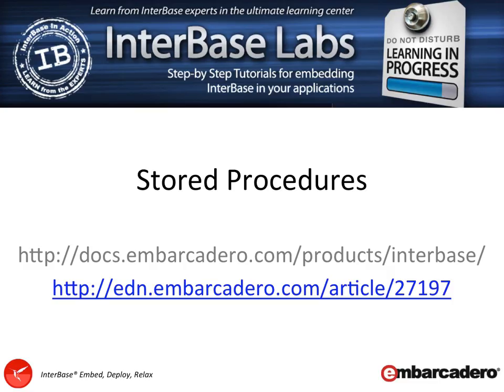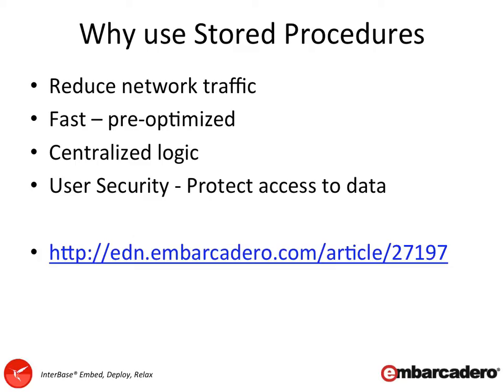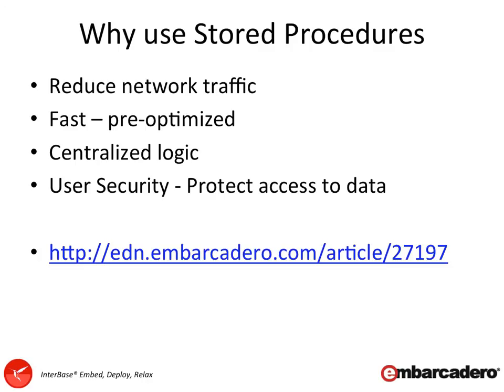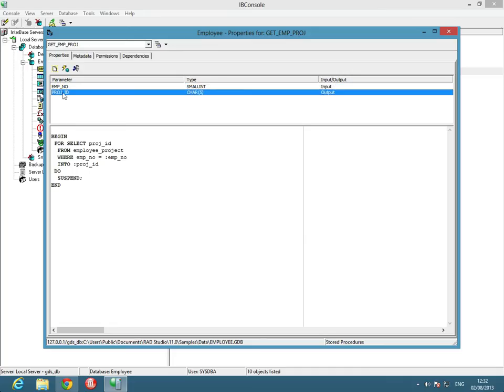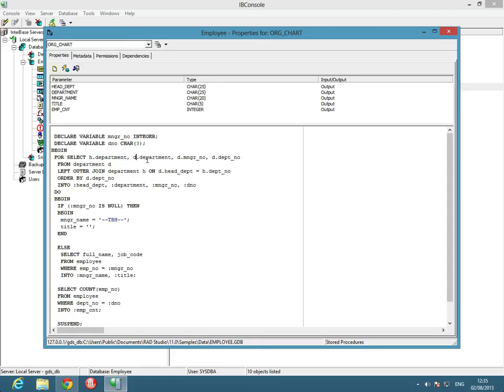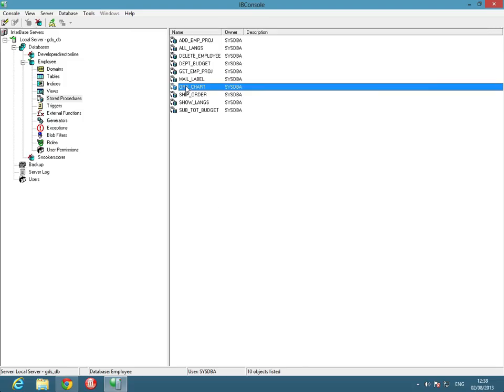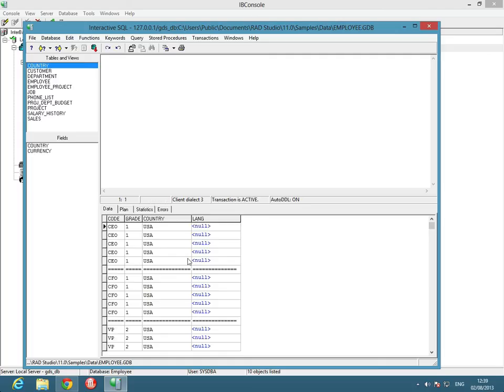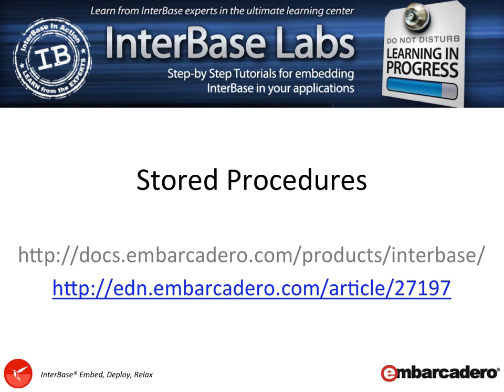Introduction to Stored Procedures - InterBase Labs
InterBase allows you to centralise business logic into the server for both updating and selecting data. A core element that makes this possible is the use of Stored Procedures. Stored procedures also help reduce network traffic and can also open up additional options with user security. In this tutorial we will introduce the concept of stored procedures and explore some examples from the example Employee database.